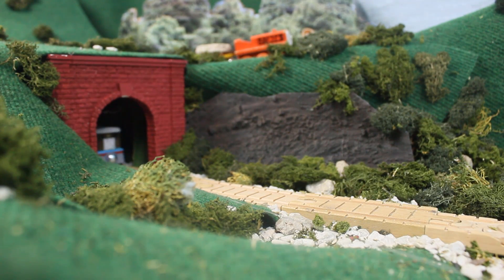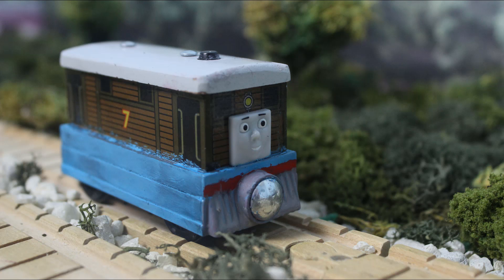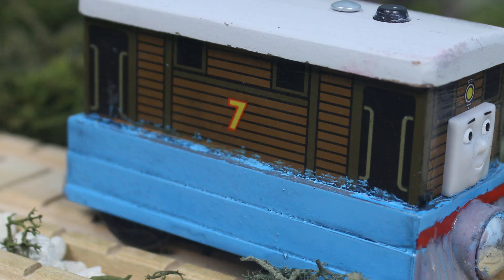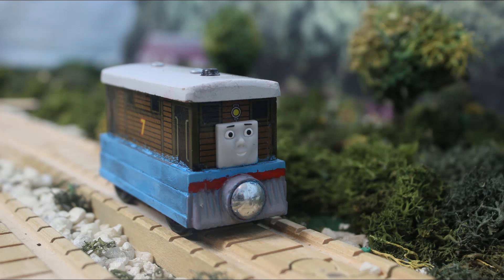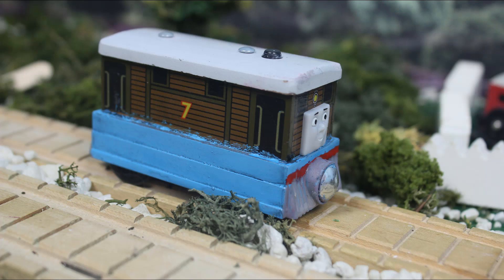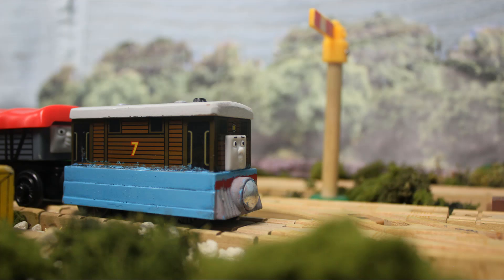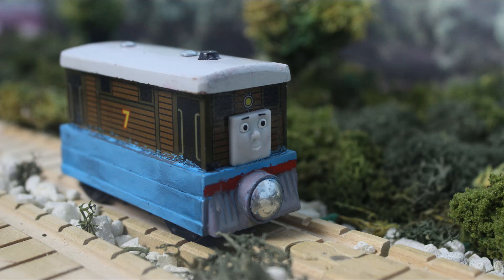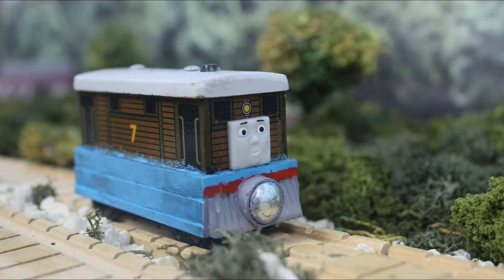The Wooden Model Project 10: Blue Toby.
Hope you guys enjoy, quick little model project here. Any questions ask!